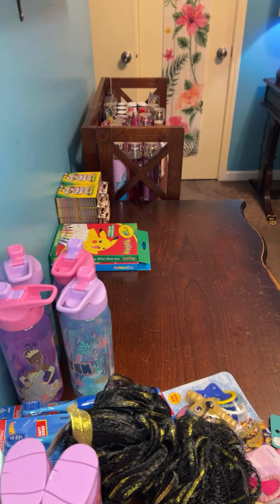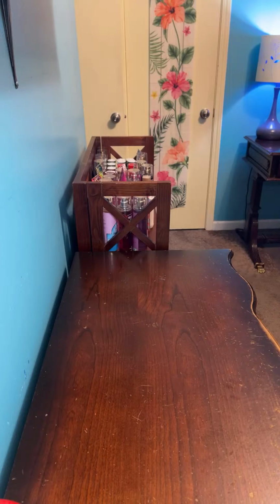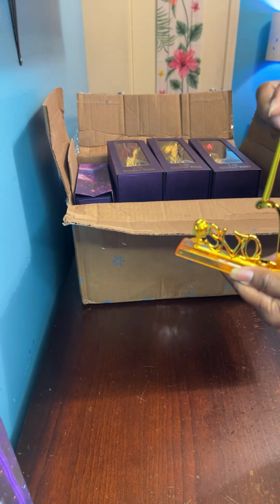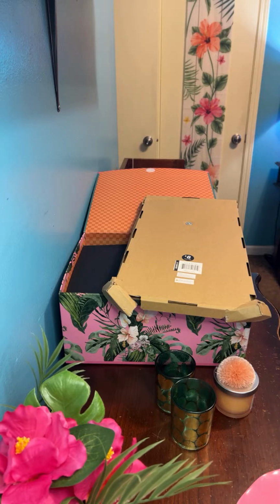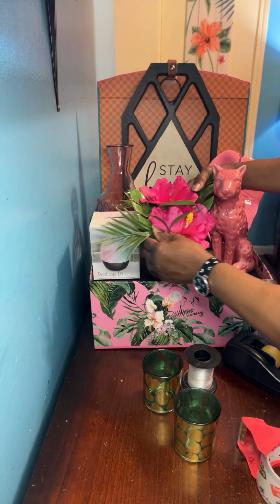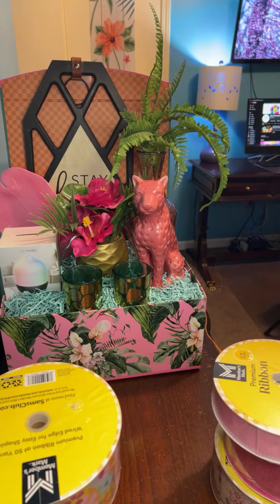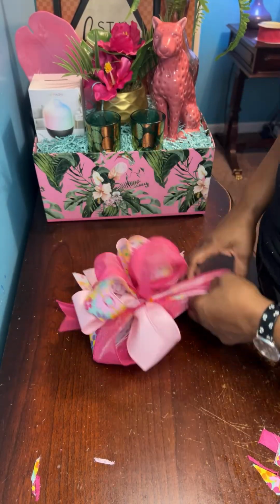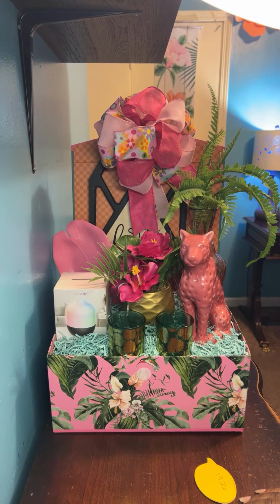KICKING IT WITH KOK SERIES 5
In Series 5 of Kicking It With KOK, I will be sharing several Shopping Hauls, Happy Mail, and Designing a Gift Basket.

My Channel now offers exclusive CHANNEL MEMBERSHIP LEVELS that include: FREE character stickers, party favor templates, FREE digital artwork, ASSISTANCE with Canva Software, members only videos, and other surprise perks throughout your membership.  Feel free to check out my membership levels through the following link:

Please use the following link to shop on Whatnot for toys, clothes, and daily essentials. This gives both of us financial credit. Thank you in advance